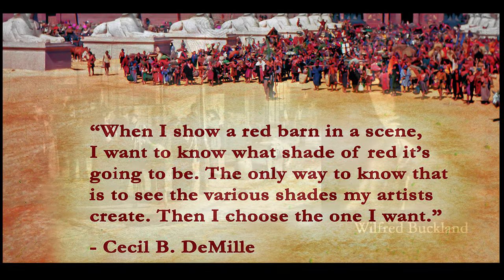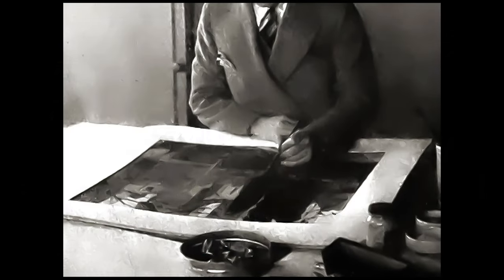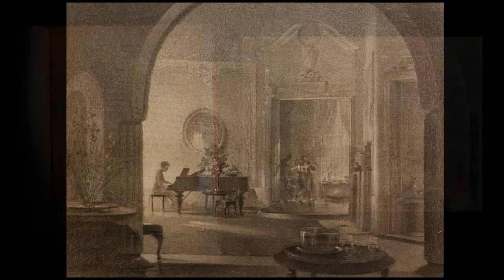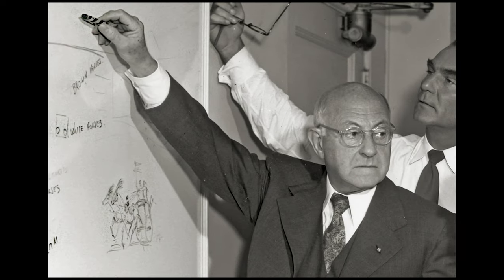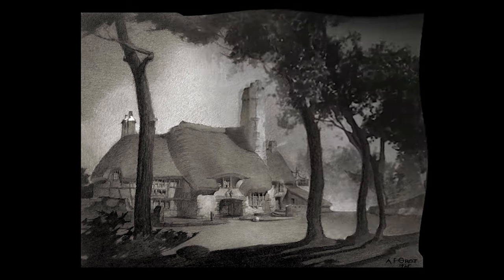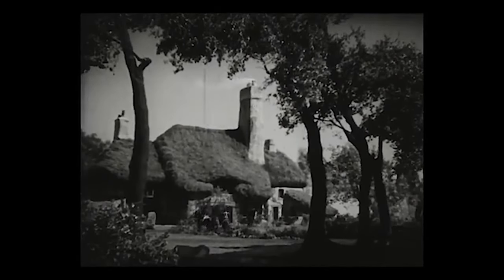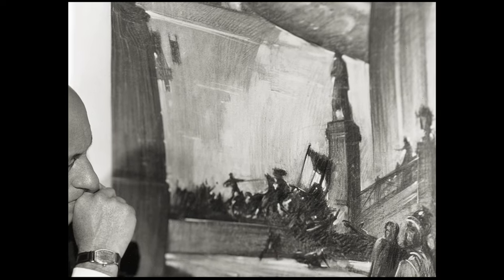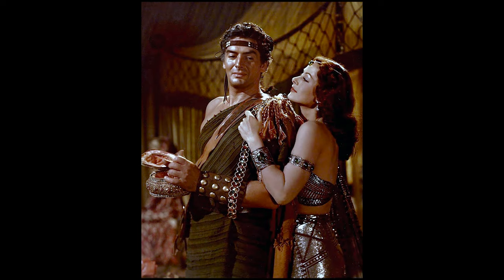THE DEMILLE ARTISTS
This is an episode of the YouTube series DeMille Is Hollywood. “The DeMille Artists” highlights the concept art used by Cecil B. DeMille to design his films and the brilliant painters he hired to create these striking images. This series is produced by the Cecil B. De Mille Foundation to tell the story of the most successful producer-director in Hollywood history.